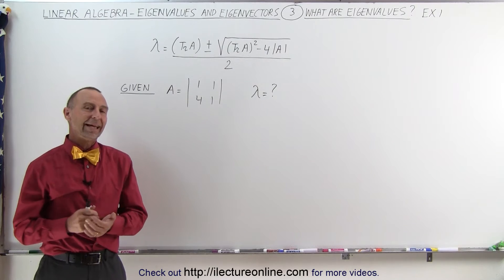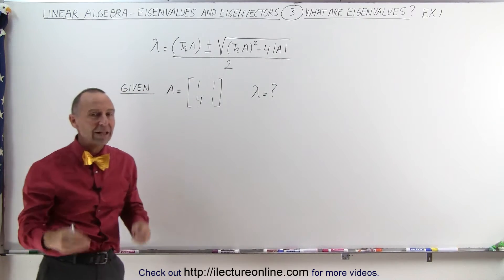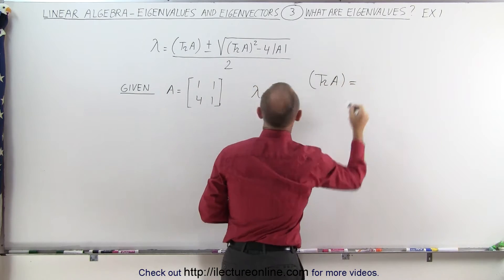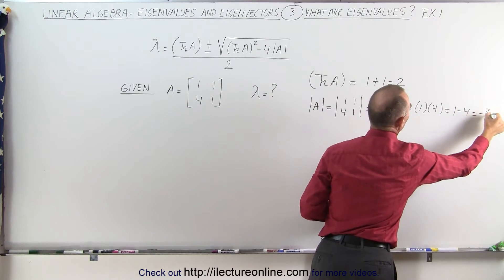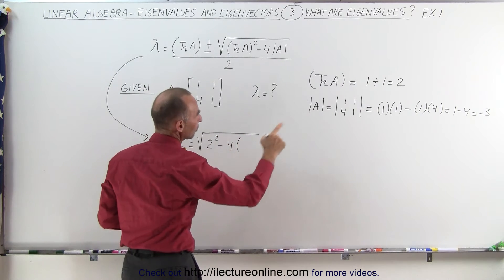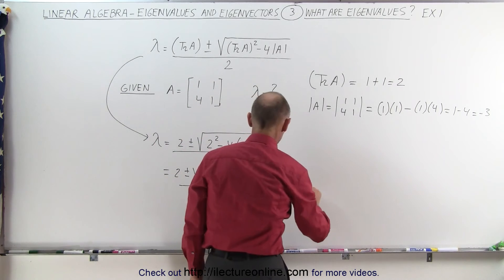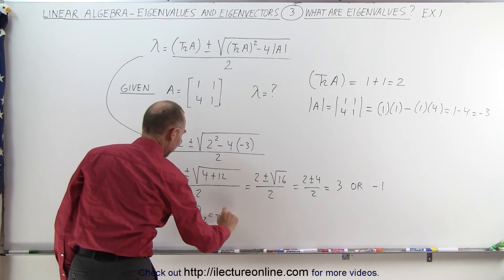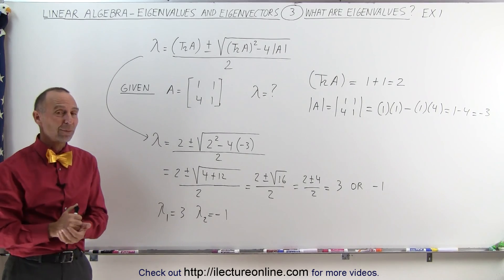Linear Algebra: Ch 3 - Eigenvalues and Eigenvectors (3 of 35) What Are Eigenvalues? (Example 1)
In this video I will, using the trace of matrix A, find the eigenvalues, lambda1=? and lambda2=?, given a 2x2 matrix (example 1).